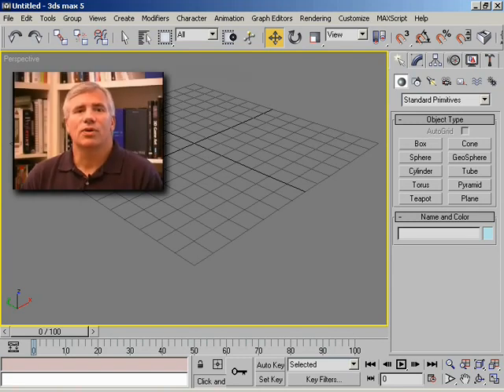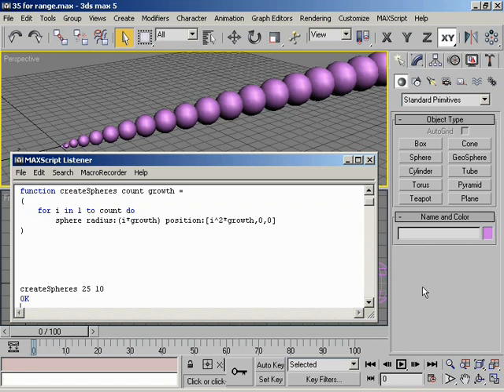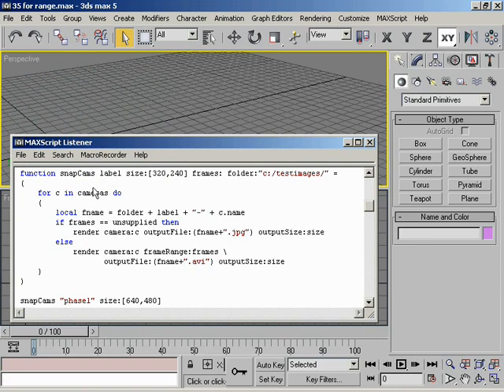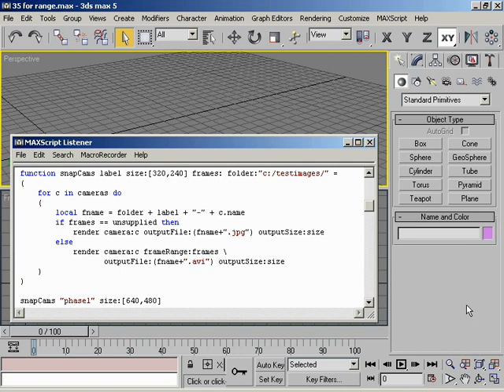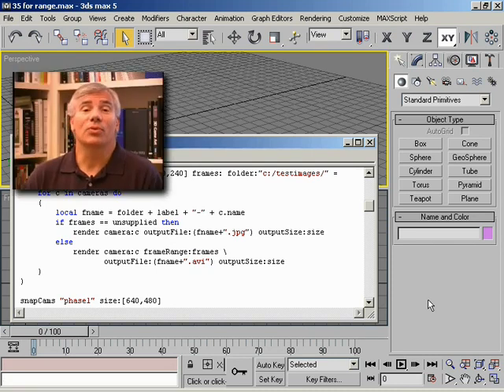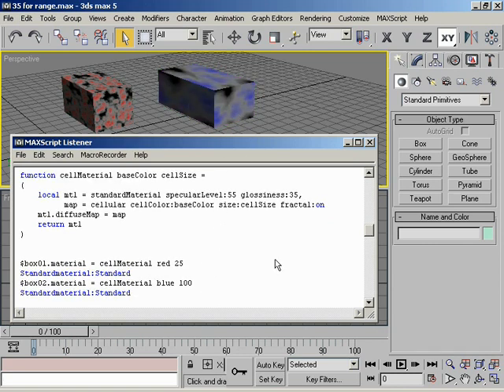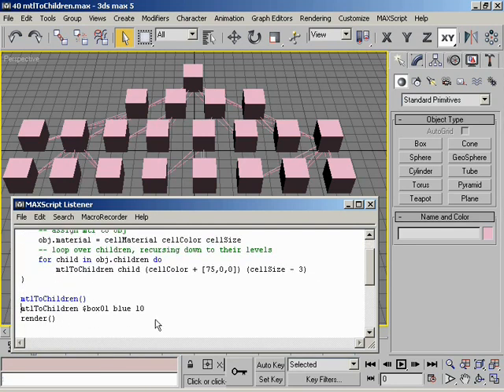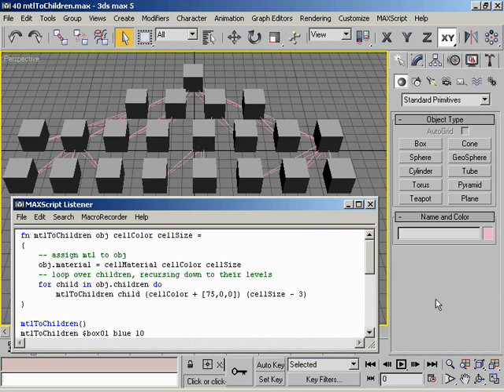10 2 3 函数Av58197153,P10